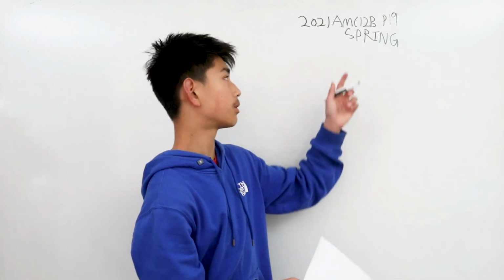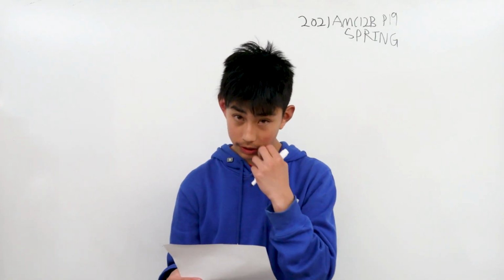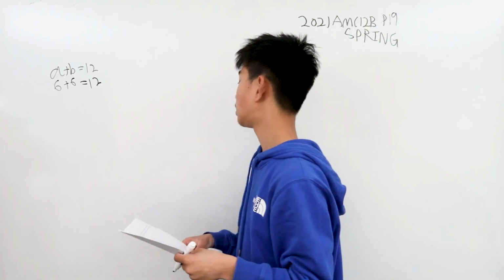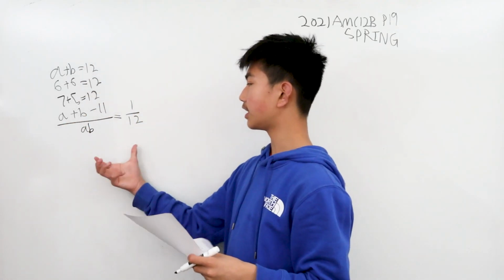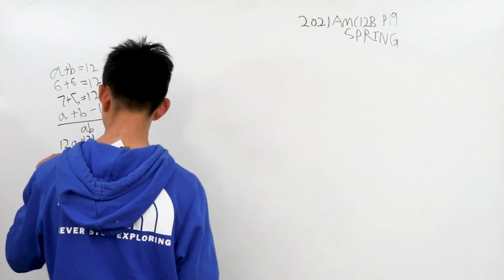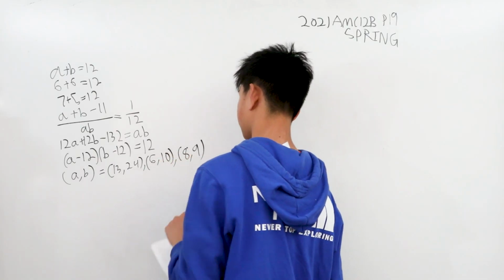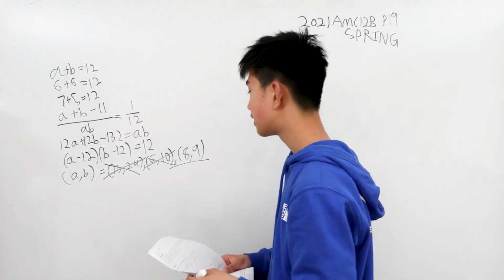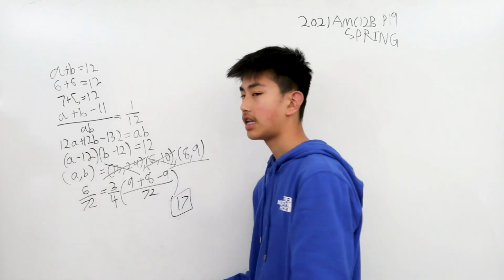2021SPRING AMC 12B P19